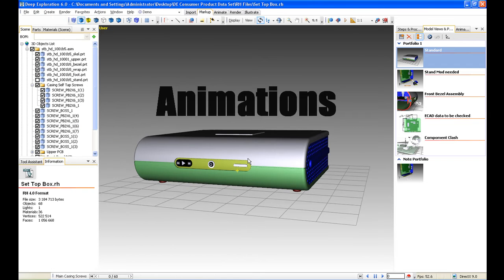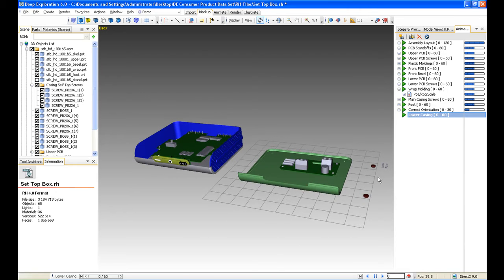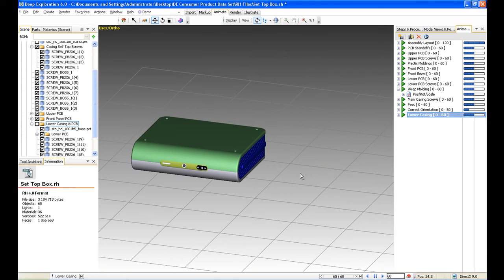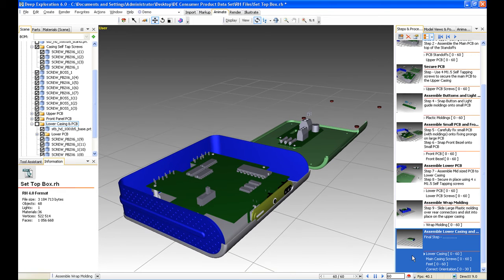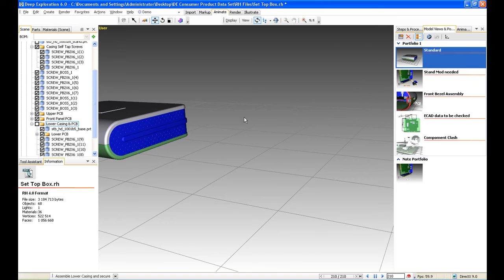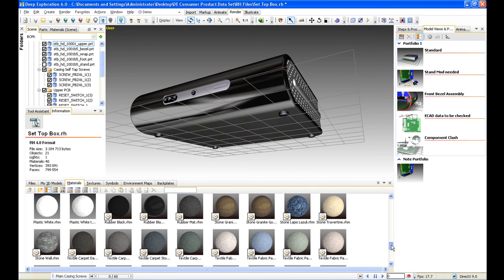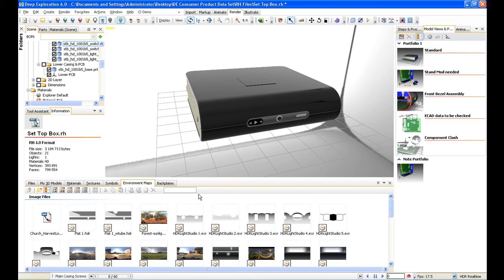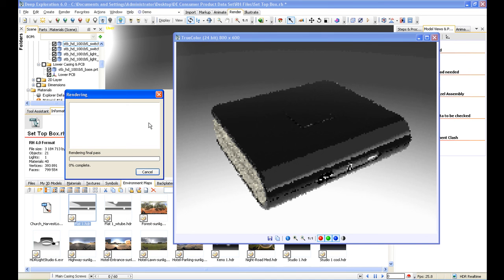DE Consumer Product Demo Pt 2